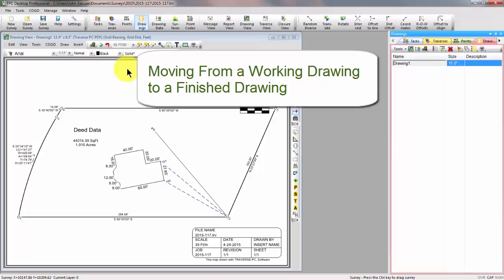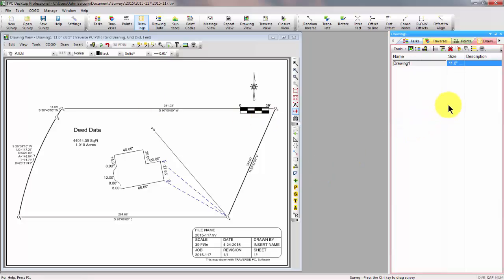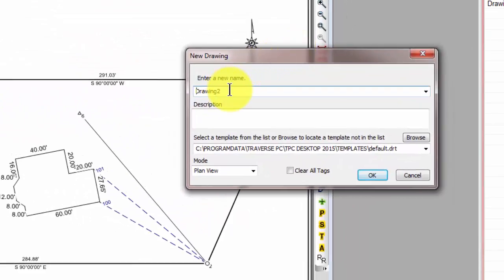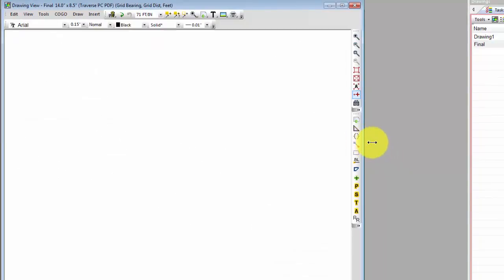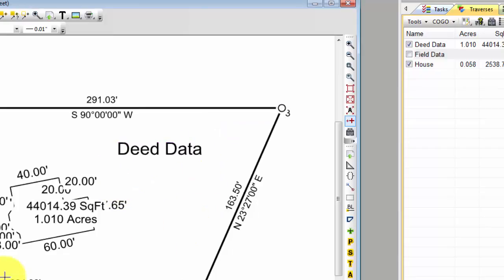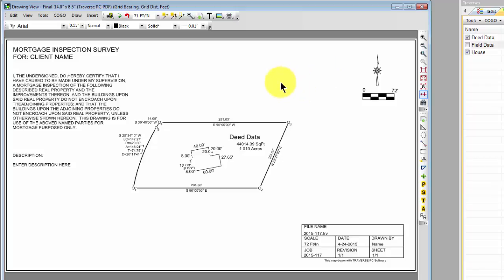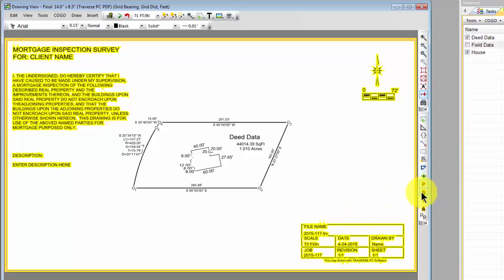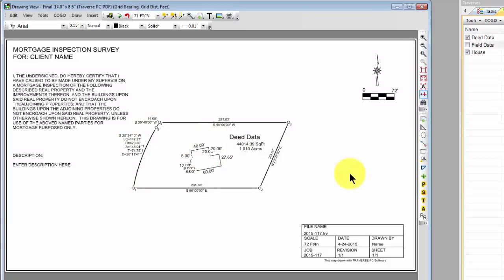TPC Mortgage Survey: Starting a New Drawing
Start a new drawing with the Mortgage drawing template. This will be your finished drawing.